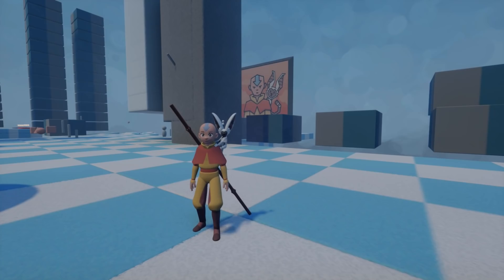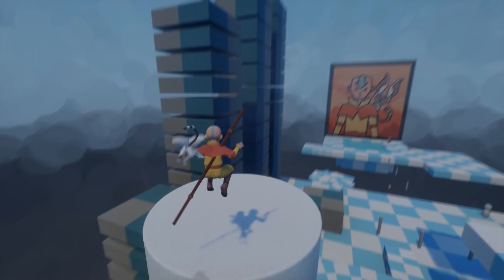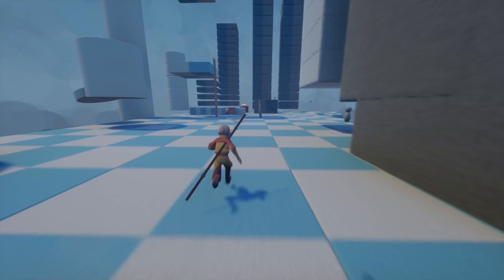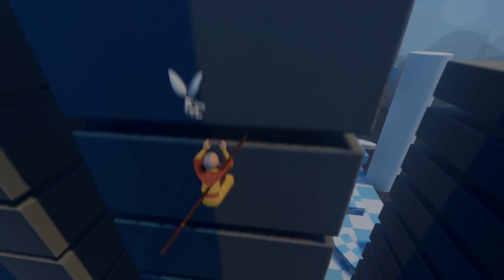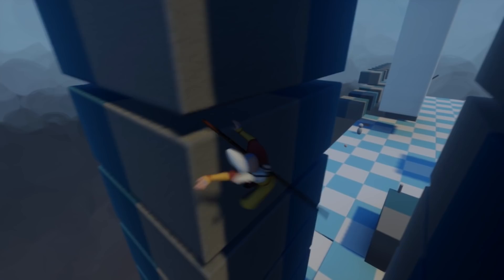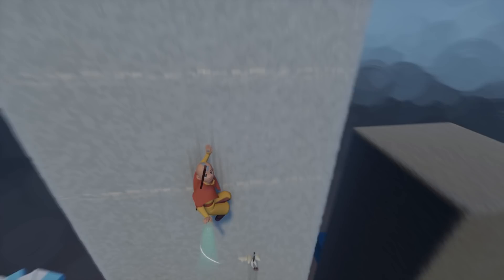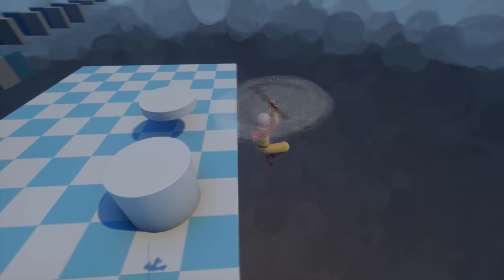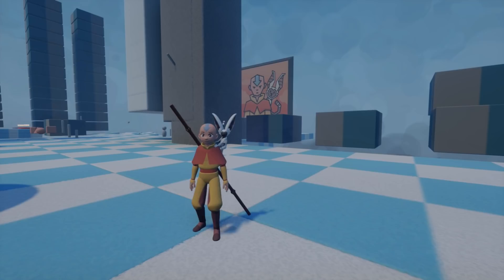Creating a Fan-AVATAR Game! | NEW Gameplay-Mechanics and Improvements | [Day 89] [Dreams PS4]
Elca Gaming is creating a fan-made Avatar Game called “Four Seasons”  inspired by The Last Airbender Timeline in Dreams PS4 by Media Molecule.

I share every day of Progress with you. We try to have fluid animations, good visuals, fun Gameplay and more!

This is Day 89 of our Progress on 4Seasons (Four Seasons - A fan-created Avatar Game).

In this video I show you the new Gameplay Mechanics!

Music